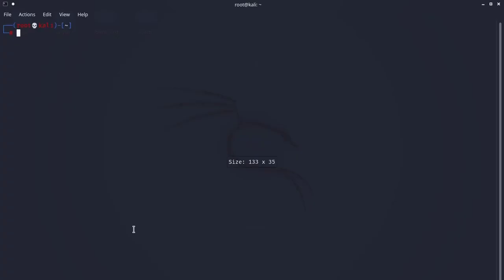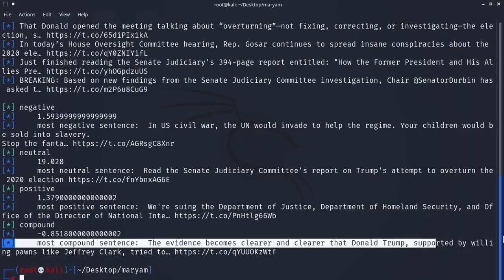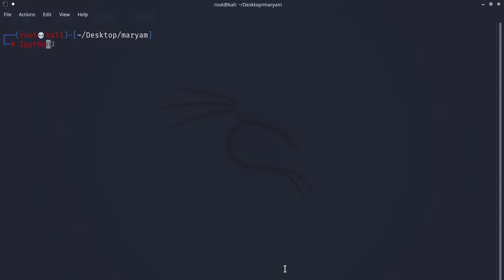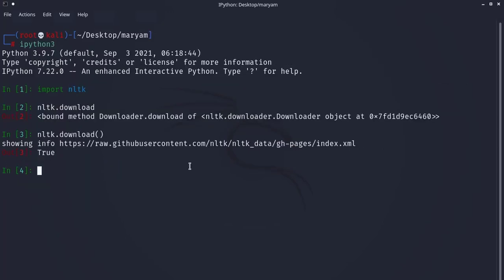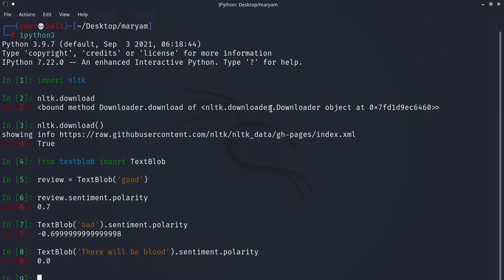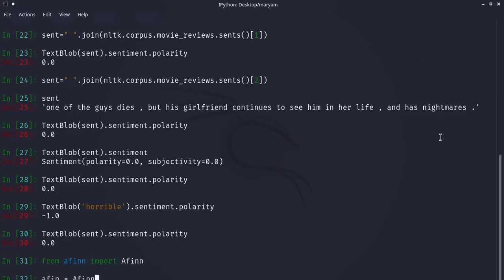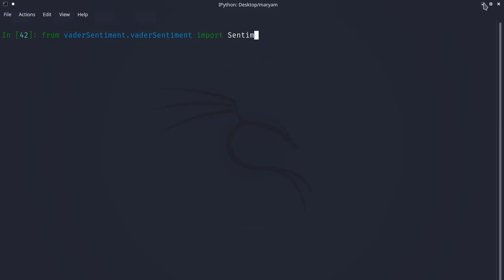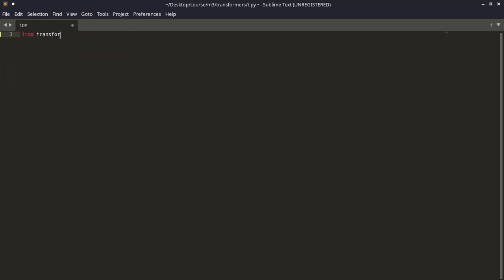Sentiment Analysis | Natural Language Processing for OSINT & Threat Analysis | eForensics Magazine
This video tutorial shows how to use sentiment analysis in NLP. It is a part of our online course 'Natural Language Processing for OSINT & Threat Analysis' by Saeed Dehqan. Start now!